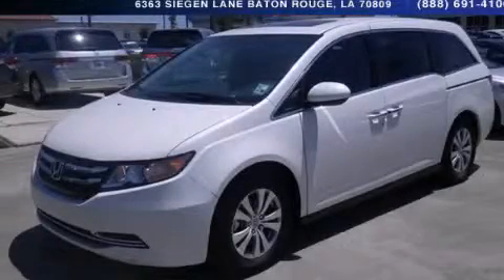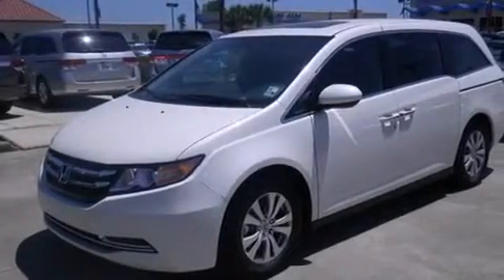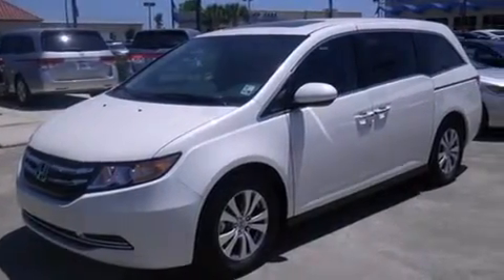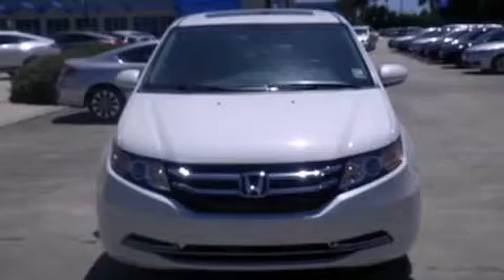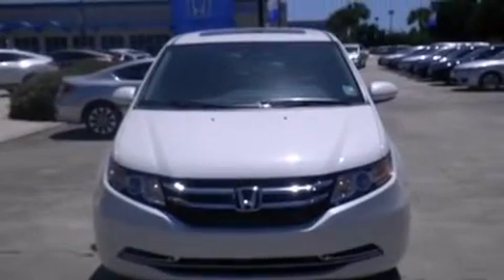2014 Honda Odyssey New Orleans LA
Year : 2014
 Make : Honda
 Model : Odyssey
 Engine : 3.5L V6
 Trans . : Automatic
 Exterior : White Diamond Pearl
 Miles : 1

 Stock : 141303